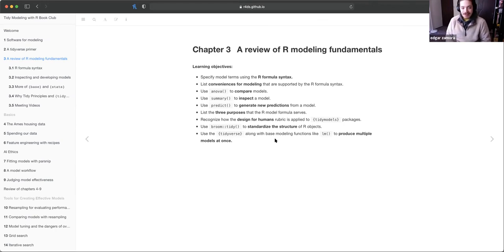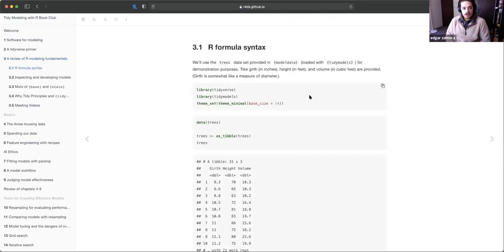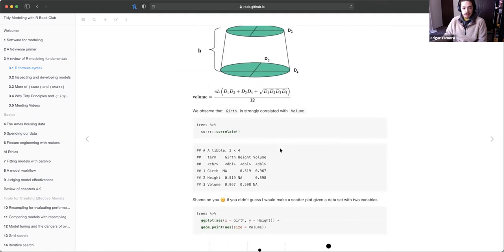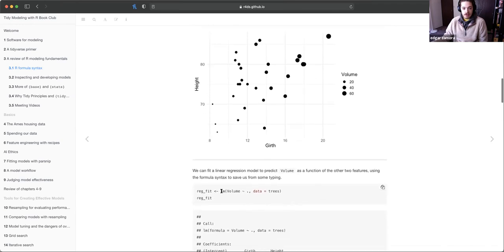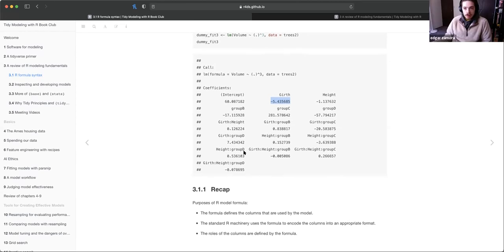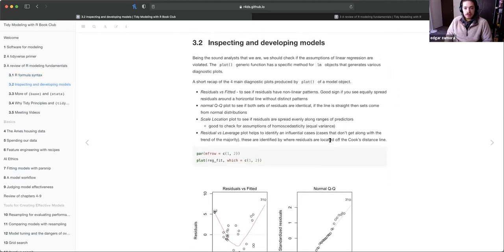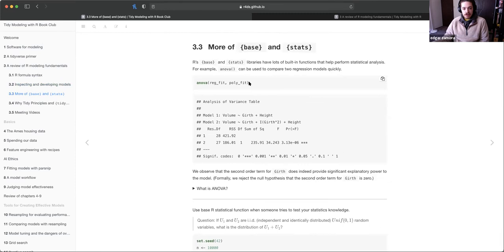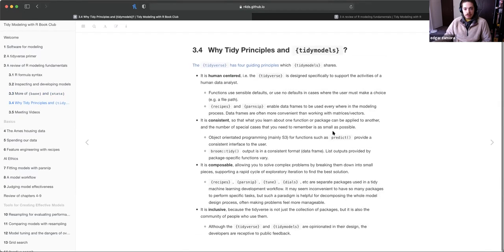Tidy Modeling with R Book Club: Chapter 3: A review of R modeling fundamentals (2021-04-12) (tmwr03)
Edgar Zamora presents Chapter 3 ("A review of R modeling fundamentals") from Tidy Modeling with R by Max Kuhn & Julia Silge on 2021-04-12, to the R4DS TMWR Book Club. Cohort 3